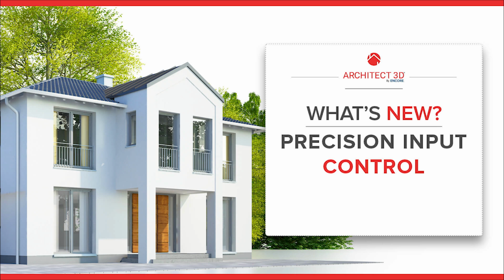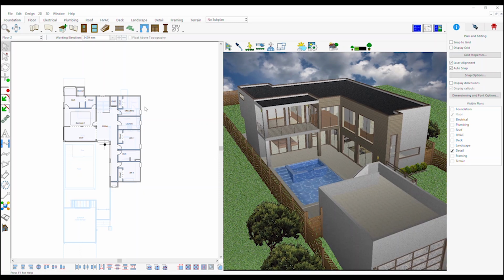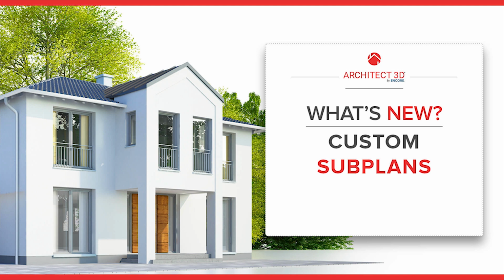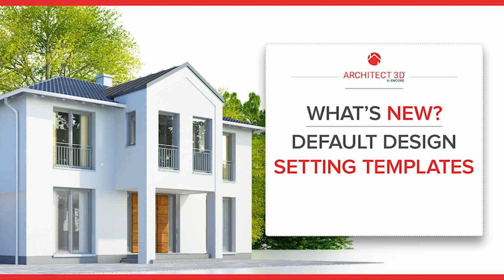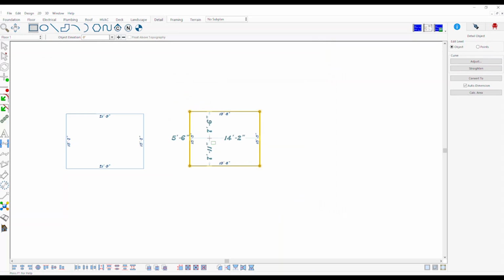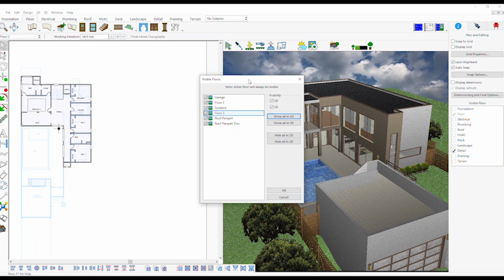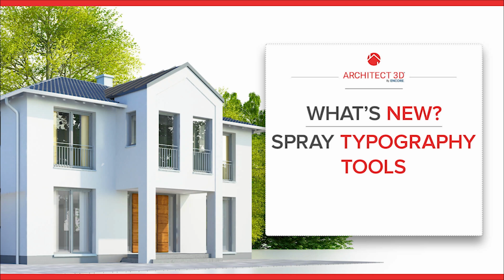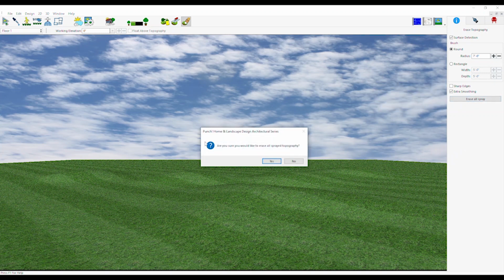Key Features of Architect 3D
Plan & Design
Architect 3D© brings the world of 3D design within everyone's reach! This software program allows you to easily draw up plans of your home and design its structure, from the foundations to the roof.
Interior design
Architect 3D© gives free rein to your wildest decorating ideas to arrange the interior of your home with ease. Equip each room in your house or apartment: living room, dining room, kitchen, bathroom, bedrooms, etc.
Garden & Outdoor areas
Architect 3D © allows you to design your garden with ease and to arrange it as you see fit thanks to a whole host of wizards and tools. Easily express your creativity in your garden thanks to multiple wizards and tools which are strikingly realistic!
3D Display & Presentation
Architect 3D© has been optimised to give you the opportunity to admire your project from every angle. You can review the results of your actions at each step. This allows you to make any changes needed to create your dream home.